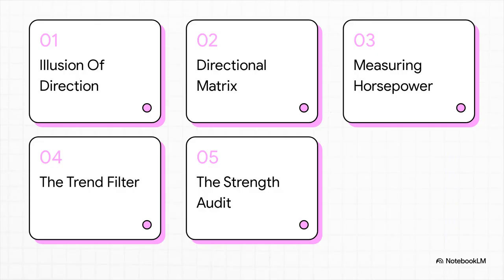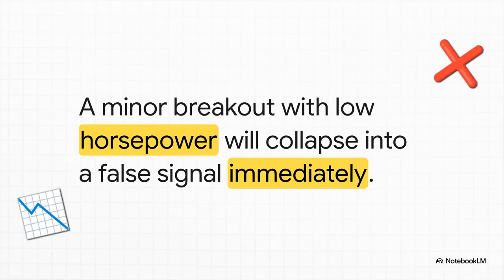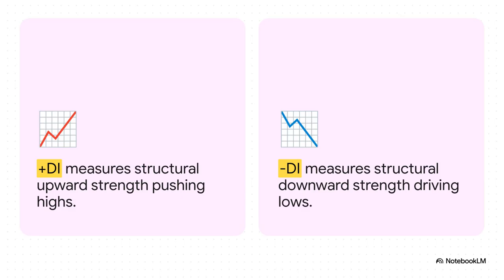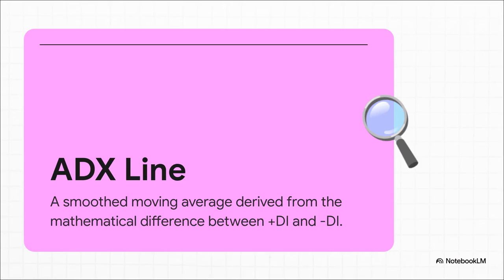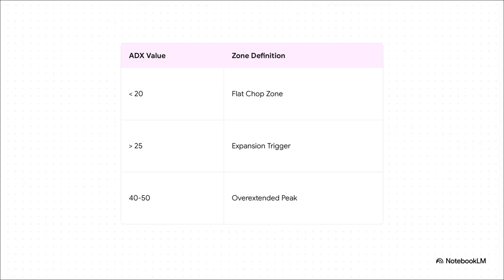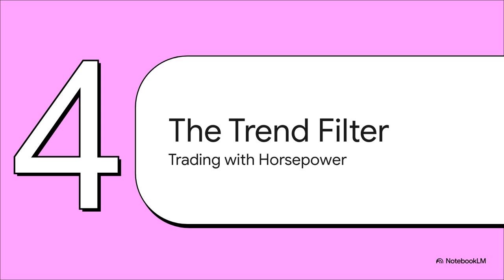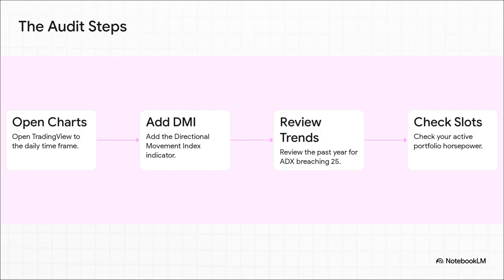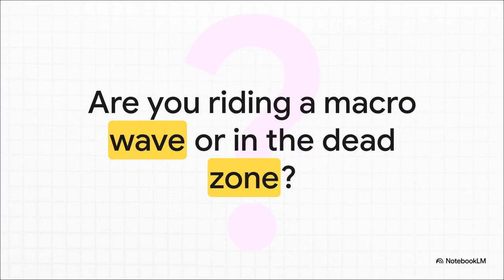Is the Trend Real or Fake? Master the ADX Indicator Today | Day 125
We hit Day 125! Today, we weaponize structural math against weak market break patterns: The Average Directional Index (ADX). Discover how to measure the raw, unadulterated strength of a trend independently of its direction. Learn how to decode the institutional power lines (+DI and -DI) to identify when a multi-week parabolic expansion is guaranteed or when a trend is burning out into a consolidation trap, like a master Portfolio Architect.